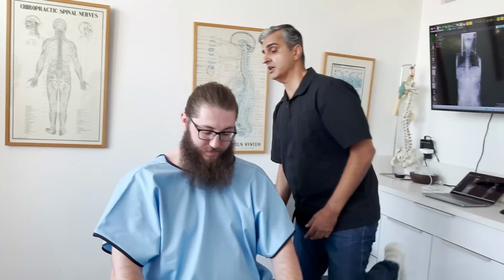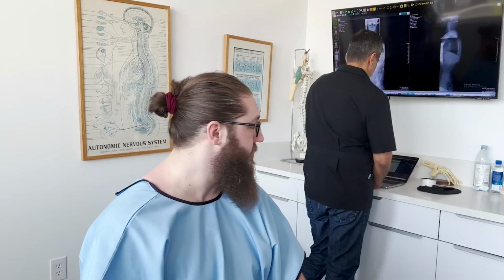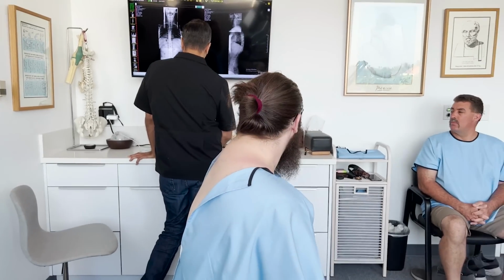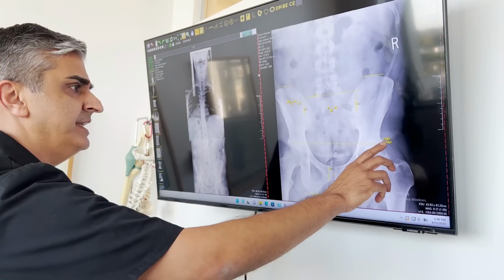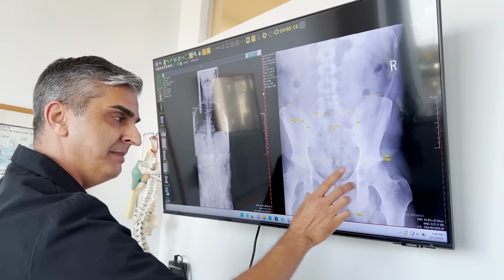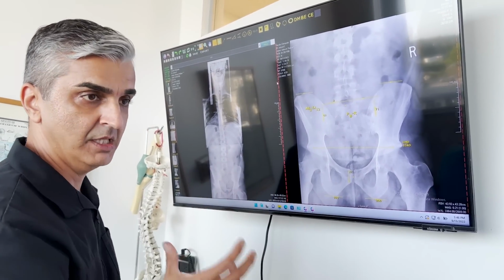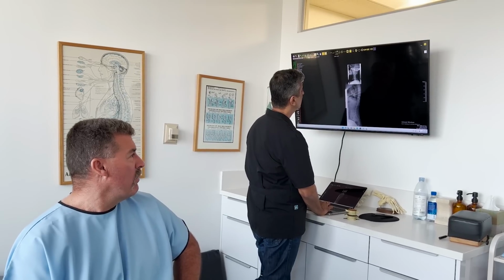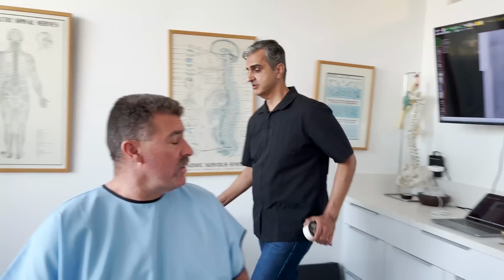Emotional Father & Son’s Back and Neck Pain HELPED! Dr. Rahim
Emotional Father & Son’s Back and Neck Pain HELPED!  Dr. Rahim Chiropractic